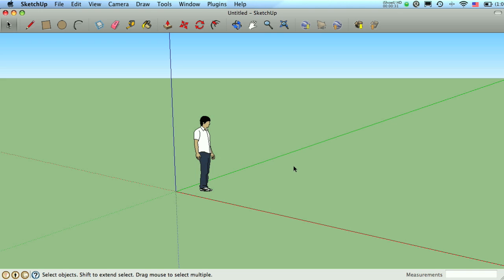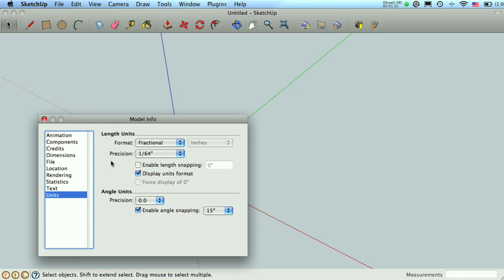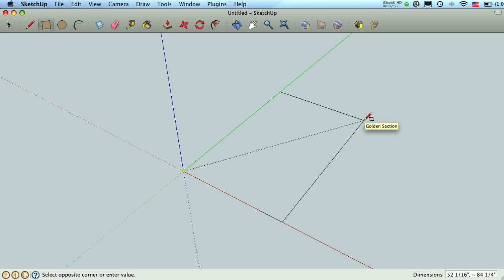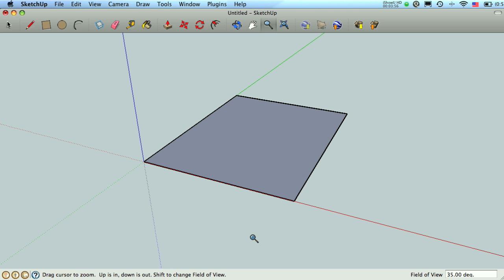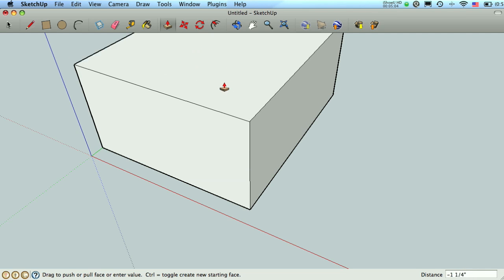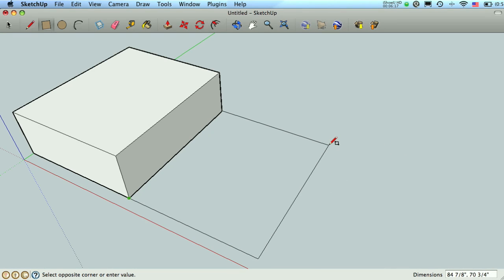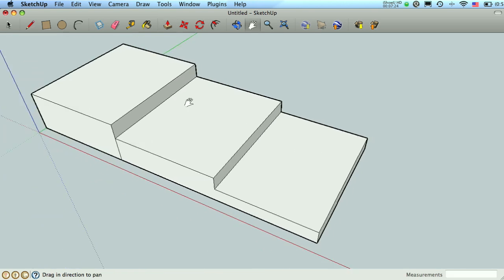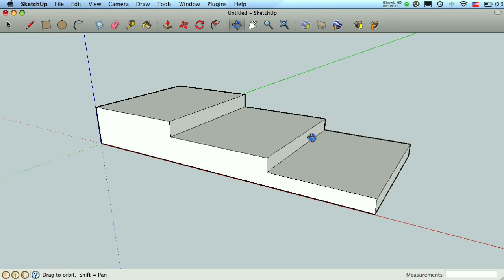Sketchup for Woodworkers - Getting Started, Part 1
In this tutorial we learn how to setup Sketchup from the beginning to work best for modeling furniture and cabinets. I introduce the rectangle, push/pull, orbit, pan, and zoom tools.  Sketchupforwoodworkers.com is a resource for tutorials and resources for woodworkers who are just picking up Sketchup for the first time as well as those looking to learn new tips and tricks.